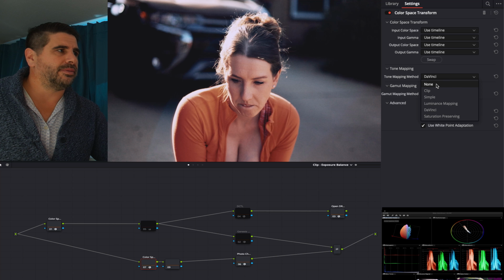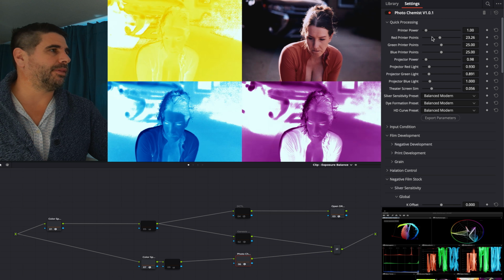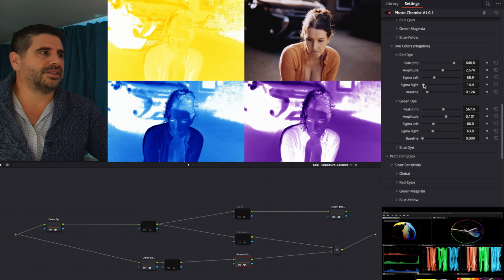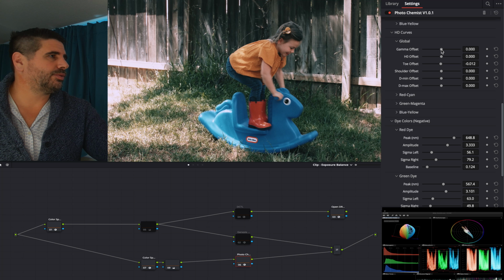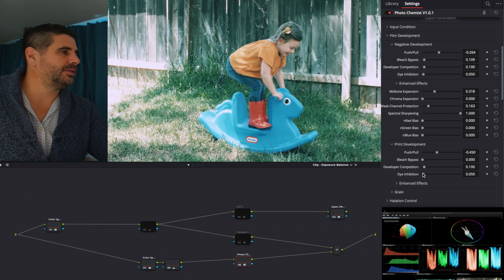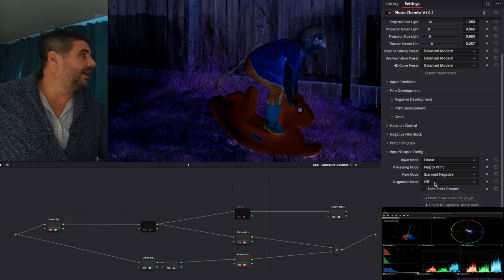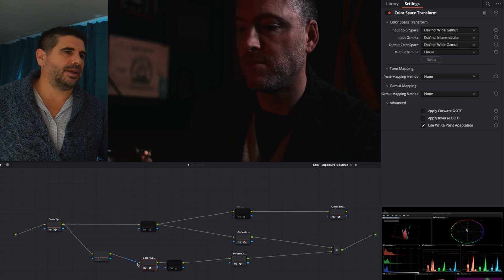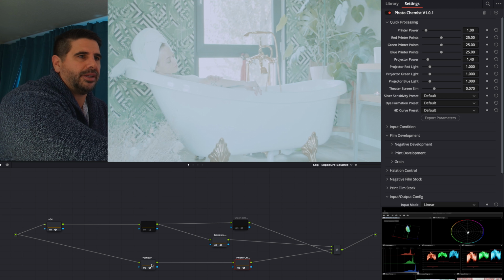What Happens When You Edit Movie Colors with your own Film Stock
You get to be the photo chemist and design every facet of your film stock... Emulating film stocks is old hat. Simulating and creating your own is the new game in town.

Chalky Highlights will be a thing of the past if you start using OpenDRT in Davinci Resolve 20.